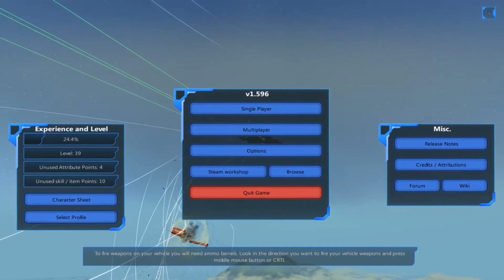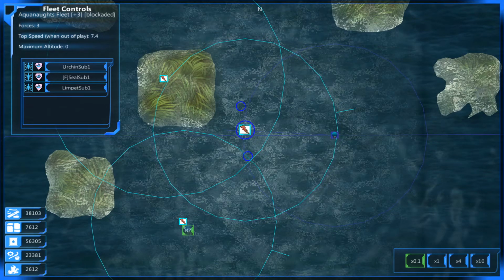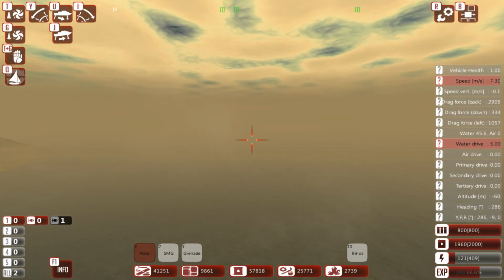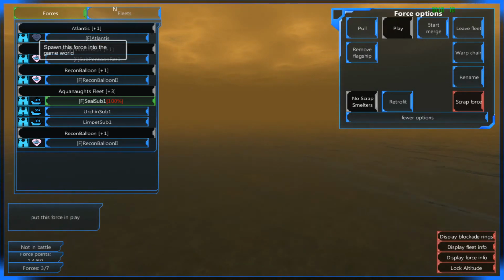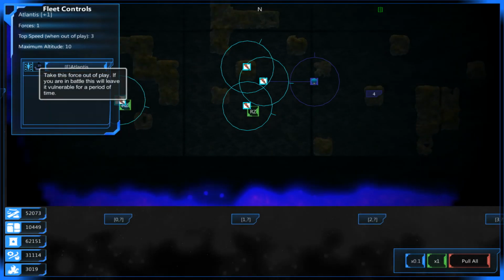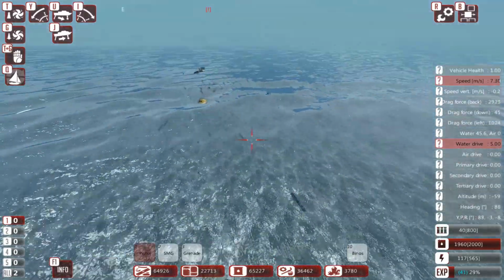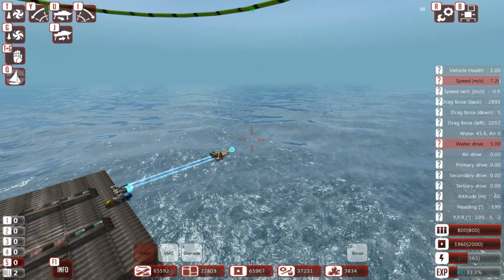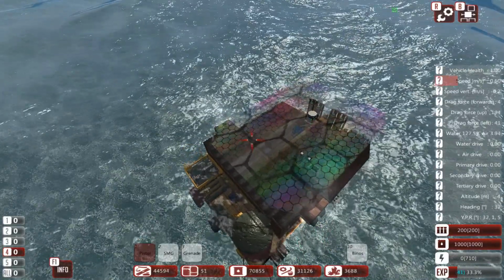From The Depths E5 - The Atlantis Moves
Episode5 - Atlantis is mobile to new resources